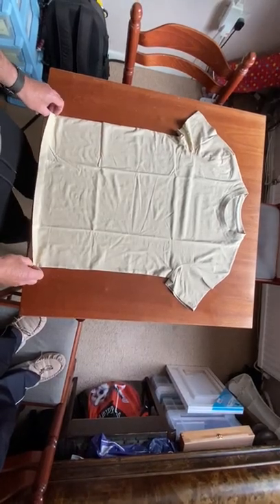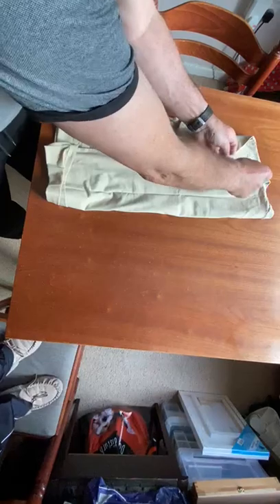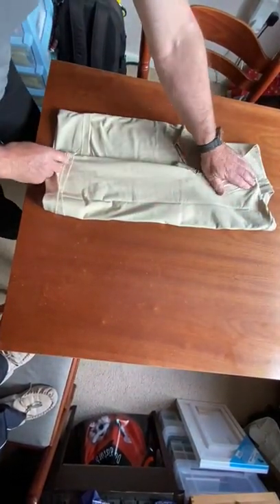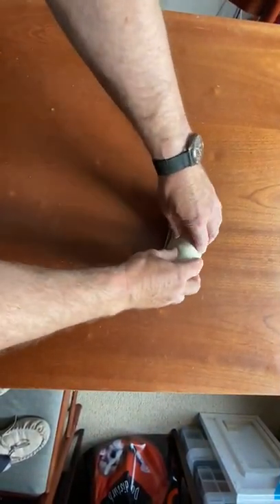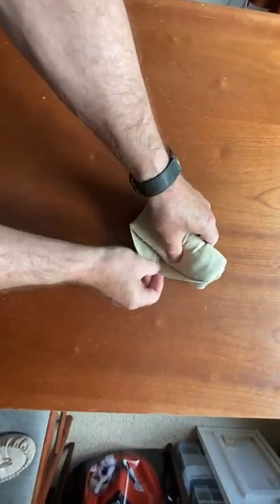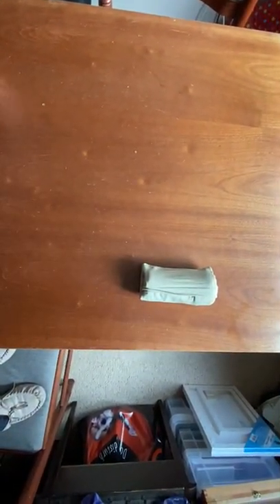How to Fold a T-Shirt